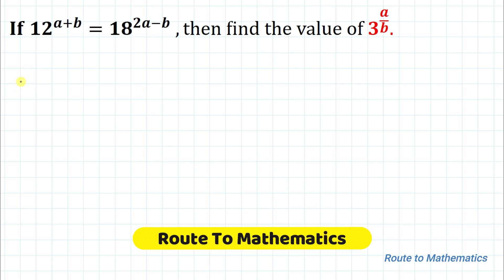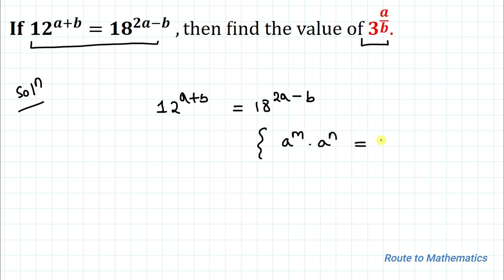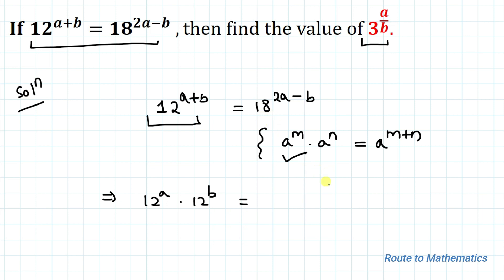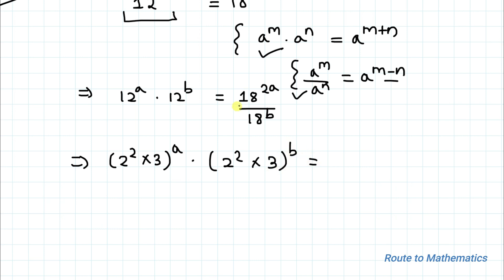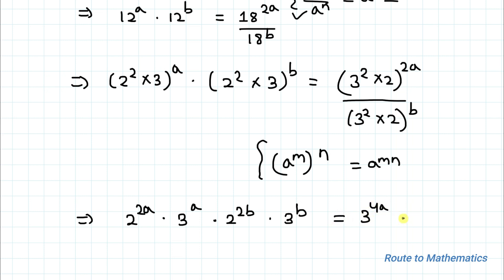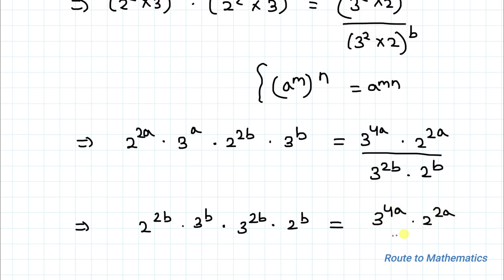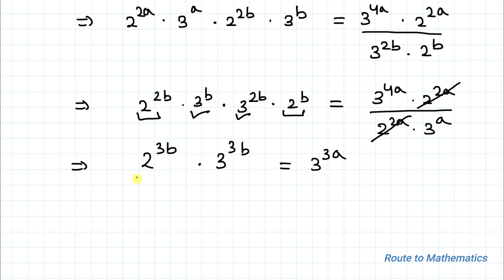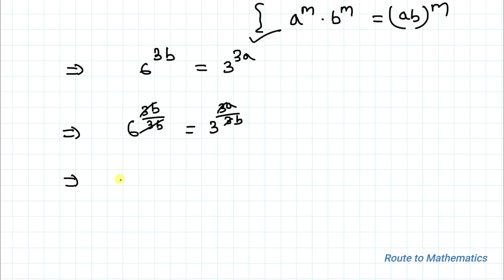A Nice Exponential Equation | How to find the value of 3^a/b =??